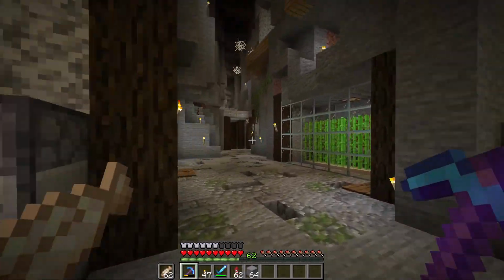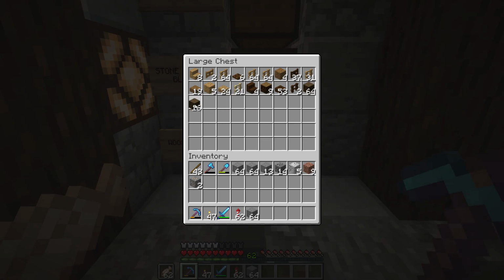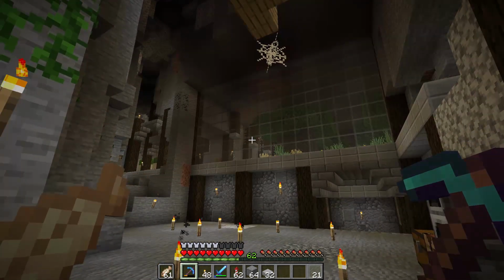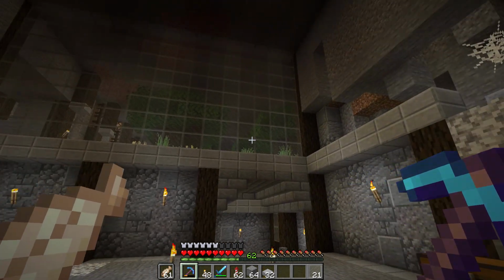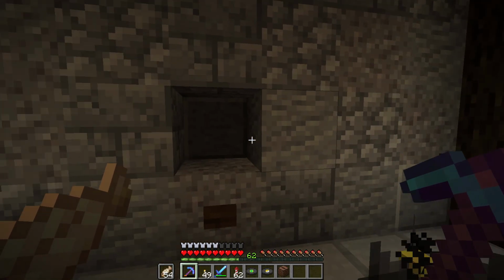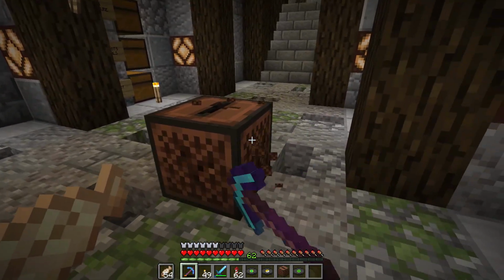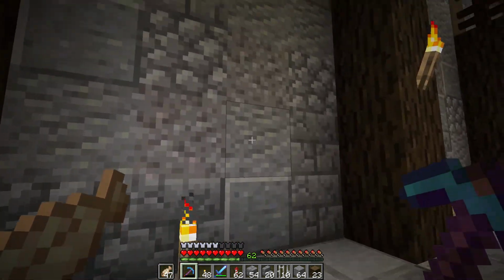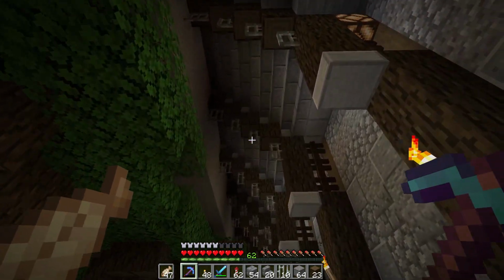Let's Play Minecraft with Hocus Pocus - Episode 67: Music Man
Hello everybody and welcome to the Let's Play Minecraft with Hocus Pocus series. In today's episode we work on the tree farm, which hasn't been looked at for a while now. We add in a glass pane and do some general clean up to the area, making it look a lot more pleasant.

- Hocus Pocus